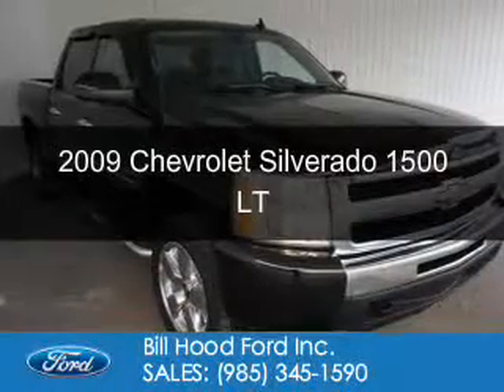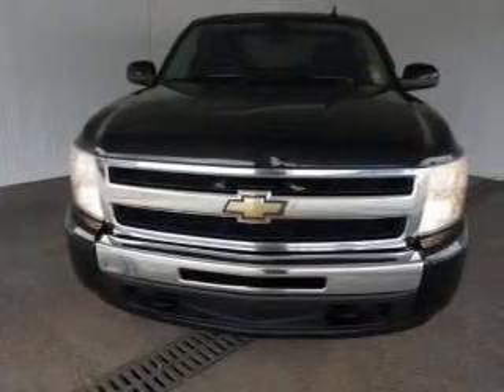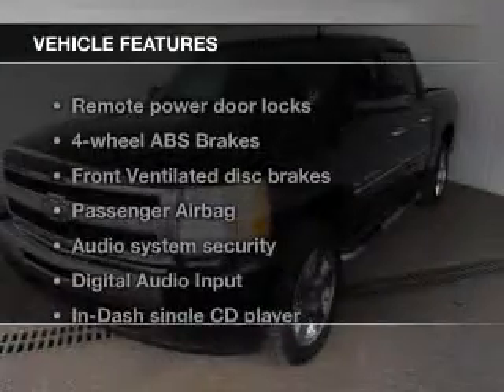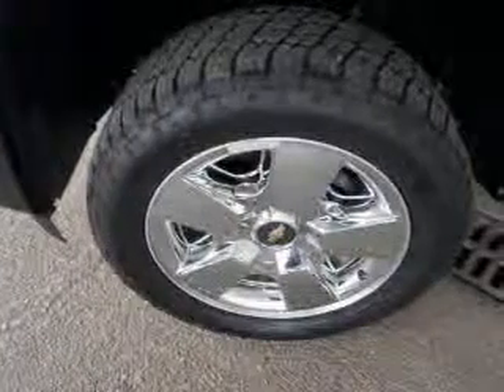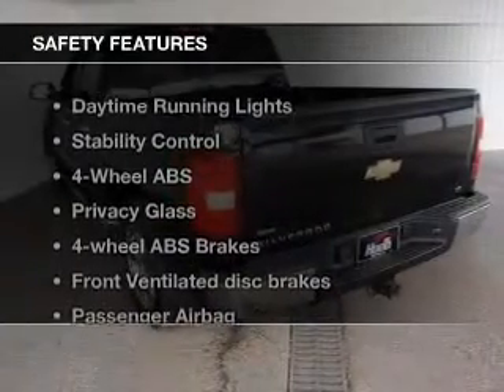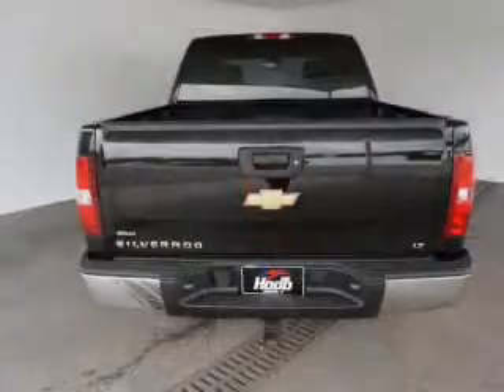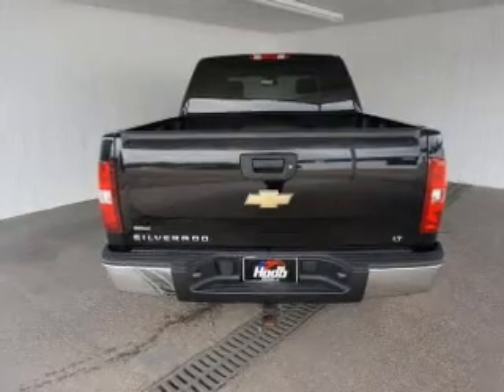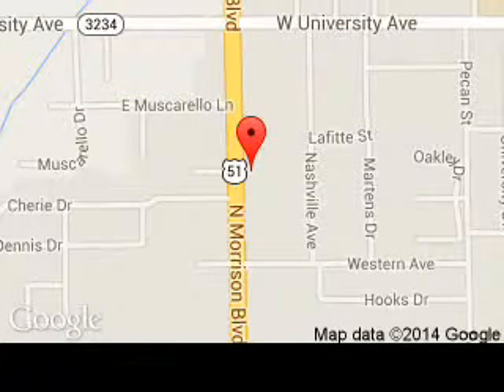2009 Chevrolet Silverado 1500 - Hammond LA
Phone:
Year: 2009
Make: Chevrolet
Model: Silverado 1500
Trim: LT
Engine: 5.3 liter 8 cylinder 16 valve
Transmission: Automatic
Color: Black
Mileage: 89600
Address:
1500 North Morrison Blvd.